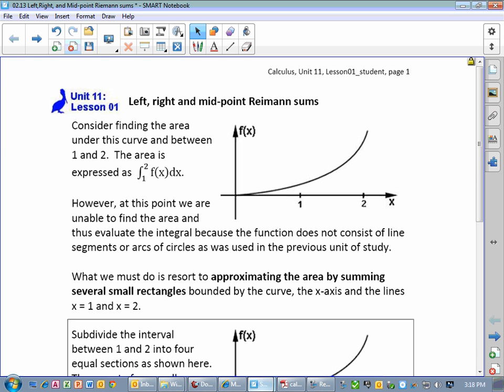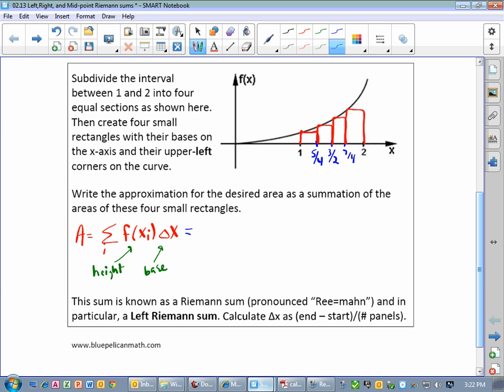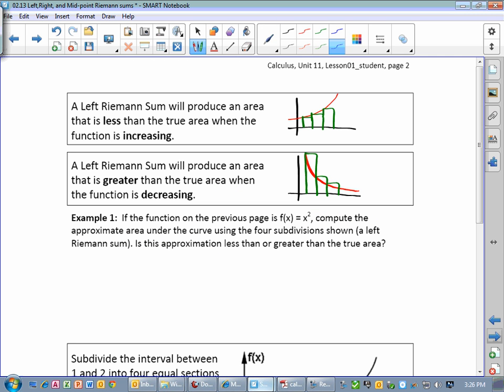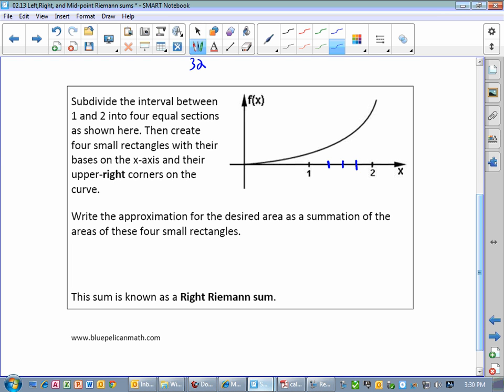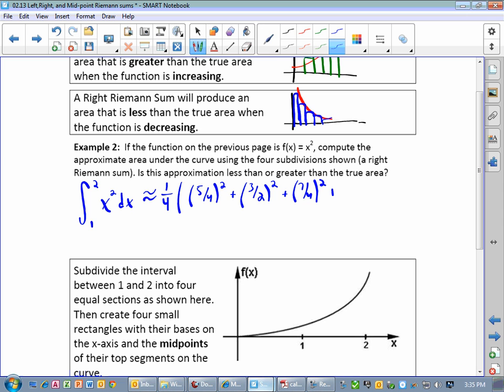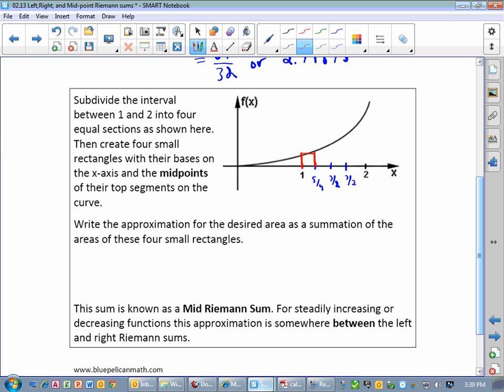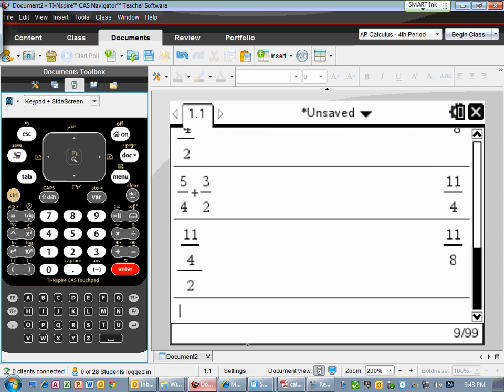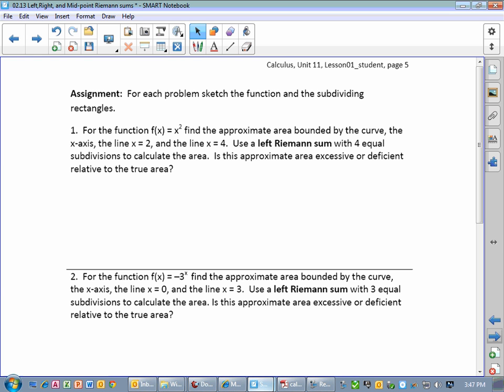AP Calculus Lesson 11-1 Riemann Sums